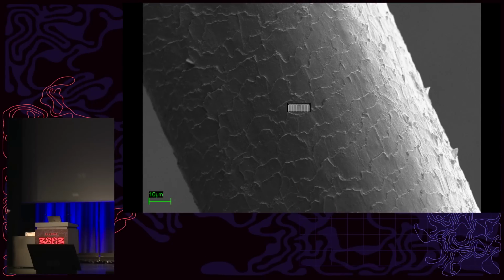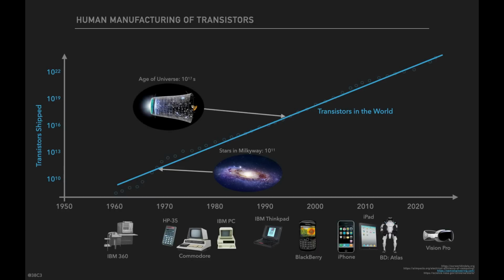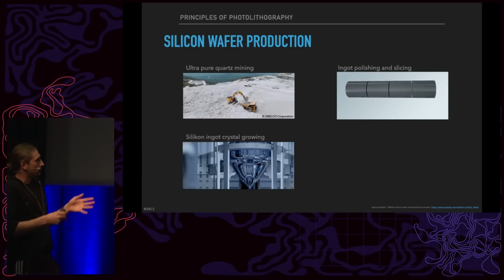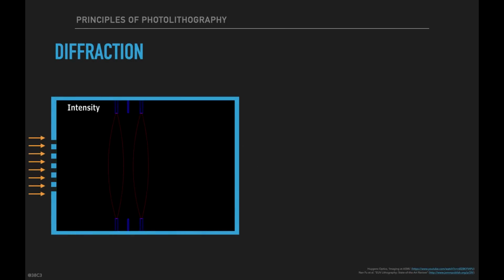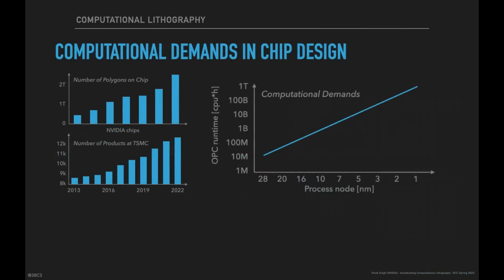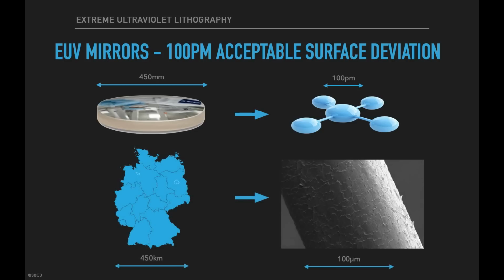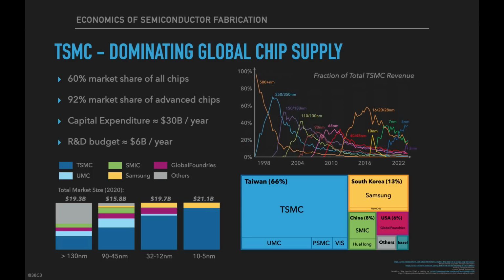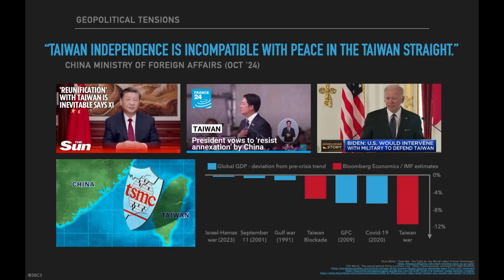38C3 - From Silicon to Sovereignty: How Advanced Chips are Redefining Global Dominance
Recent breakthroughs in machine learning have dramatically heightened the demand for cutting-edge computing chips, driving advancements in semiconductor technologies. At the forefront of this progress is Extreme Ultraviolet (EUV) lithography—a transformative method in microchip fabrication that enables the creation of ultra-small, high-performance devices. However, the path from raw materials to these state-of-the-art chips navigates a complex global supply chain riddled with technical challenges and geopolitical tensions. As nations vie for dominance in computing power, control over this supply chain has emerged as a strategic priority, featuring prominently in a high-stakes competition with global implications. Designed for all audiences, this talk explores the critical intersection of science, technology and global affairs shaping our future.

This talk centres on the advanced technical processes required to manufacture state-of-the-art computer chips, tracing the journey from raw materials to ultra-miniaturized circuits. We will explore each critical stage in this complex process, beginning with the refinement of ultrapure quartz and progressing through wafer production to the advanced lithography techniques that enable feature sizes down to just a few nanometers—all executed not merely in a laboratory but at an industrial scale that pushes the boundaries of what is technologically possible.

A particular emphasis will be placed on Extreme Ultraviolet (EUV) lithography, a revolutionary technique essential for achieving these ultra-small scales. EUV lithography not only represents the core technological challenge in chip fabrication but also holds a pivotal position in the global semiconductor supply chain, placing it at the intersection of scientific innovation and international politics. The talk will address both the underlying physics and the geopolitical significance of this technology, as nations increasingly view control over semiconductor production as a strategic asset.

Thorsten Hellert